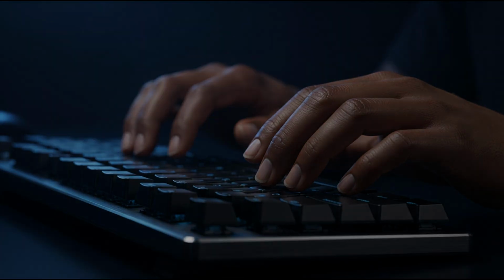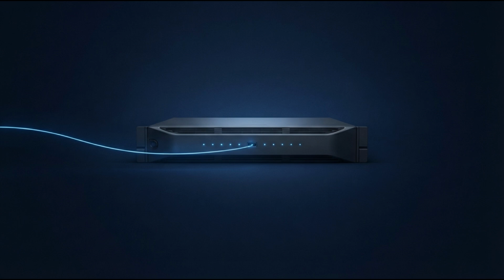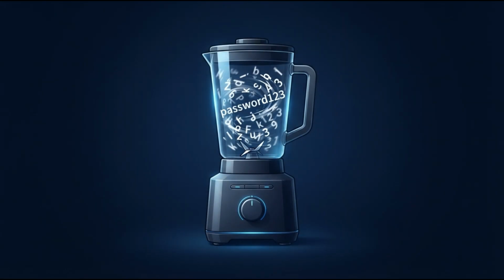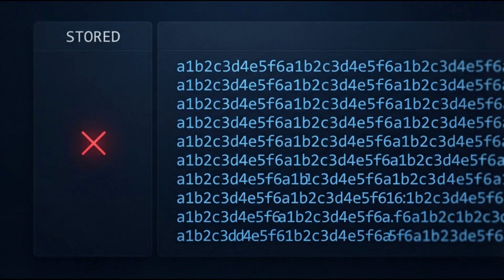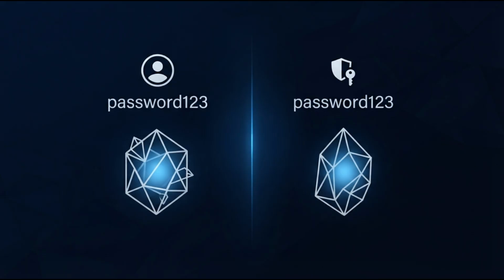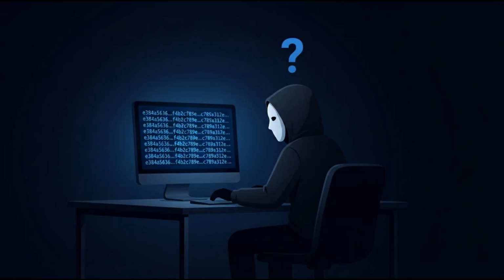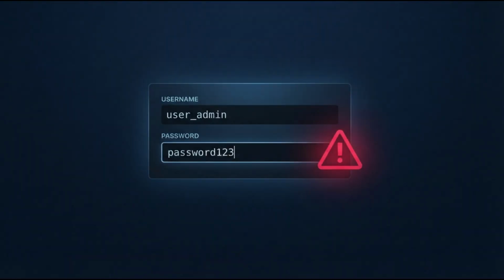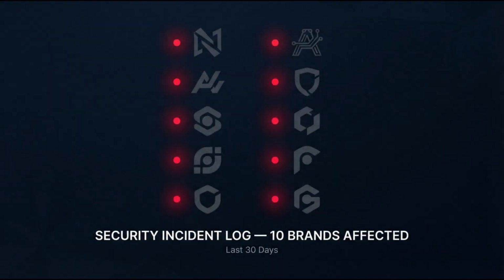What Actually Happens To Your Password After You Type It?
You type your password. You hit enter.
And in less than a second you're in.

But where did that password actually go?

In this video we break down the hidden
journey your password takes the moment
you hit enter — from your keyboard, through
encrypted tunnels, all the way to a server
that has never once seen your real password.

We cover:
→ What TLS encryption actually does
→ Why your password is never stored as itself
→ What hashing really means in simple terms
→ What salting is and why it matters
→ Why data breaches don't always mean
   your password was stolen

🕐 TIMESTAMPS
0:00 — Where does your password go?
0:40 — The encrypted journey
1:07 — Why servers never store your password
1:47 — What is a hash?
2:21 — What is salting?
2:55 — Why data breaches aren't always bad
3:29 — The bigger picture
4:03 — What happens when companies get it wrong?

📌 ABOUT CYBER ARCHIVES
Cyber Archives makes technology feel
understandable, mysterious, and fascinating.
No prior knowledge needed. Ever.

so you never miss an episode.